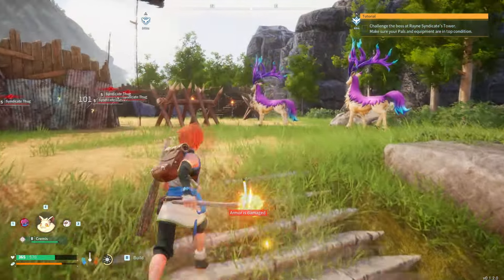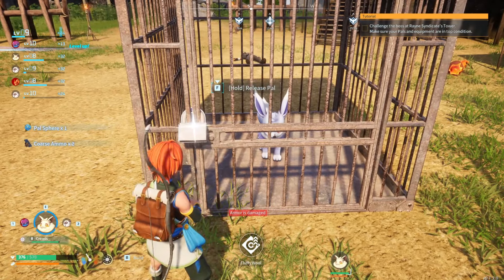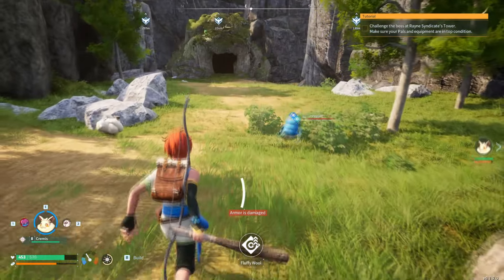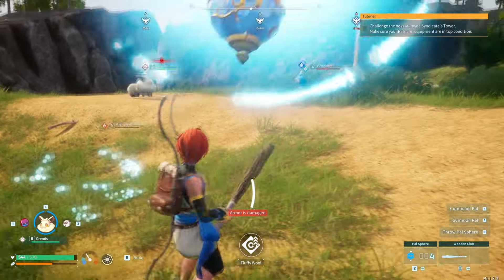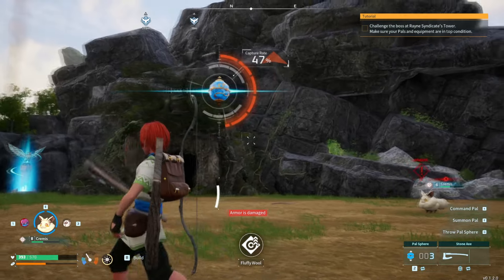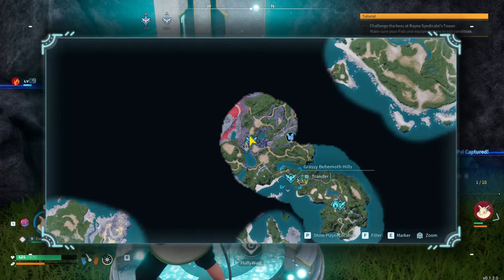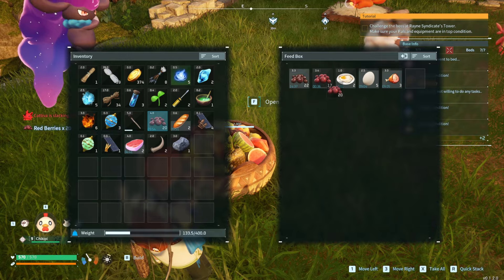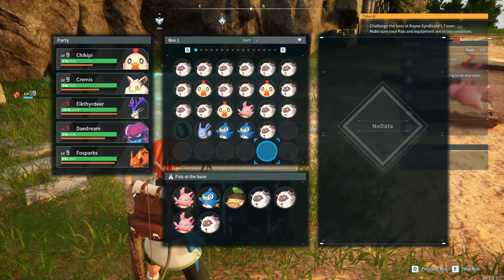A Pokémon with GUNS | PALWORLD | Ep 1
PALWORLD at 1080p 60ᶠᵖˢ on PC with commentary.

CODES

🌟 DESCRIPTION🌟

📱 SOCIAL MEDIAS 📱

Full edited videos of new game releases! All the video games are provided by the game publisher for review purposes by local PR.

Timecodes

0:00 - Intro
0:30 - Gameplay
32:34 - Outro / Recommending